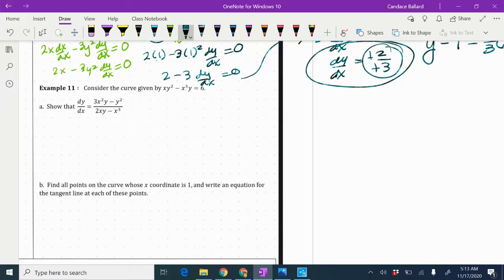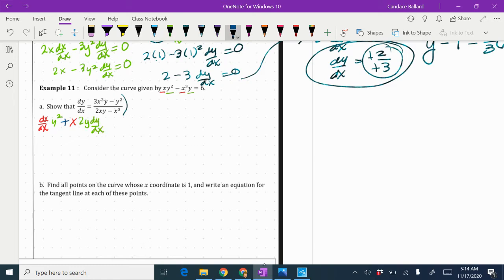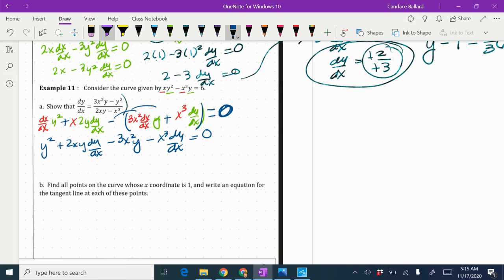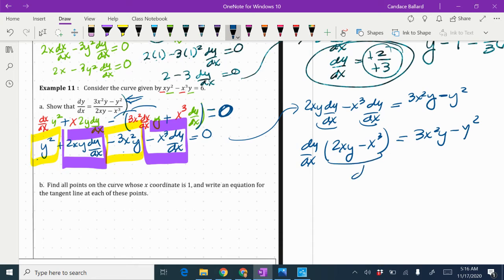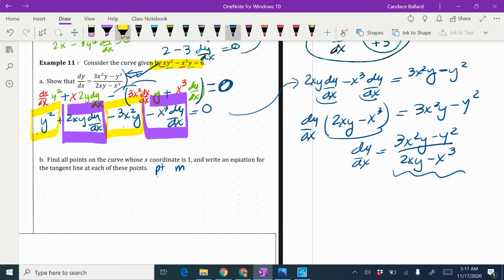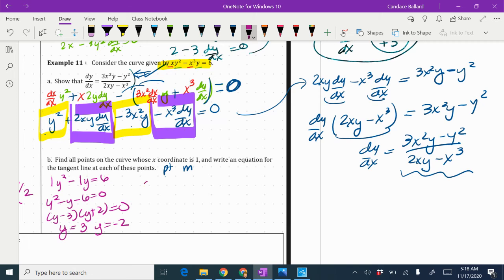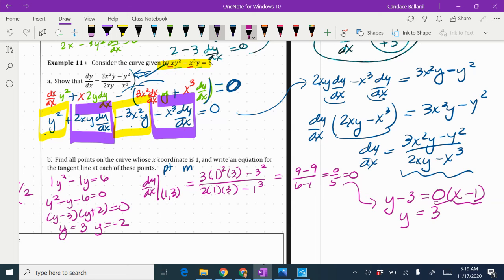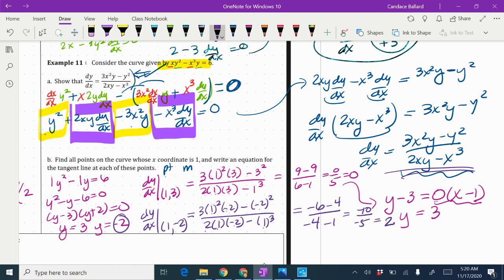Calculus 3.2 Implicit Differentiation Example 11